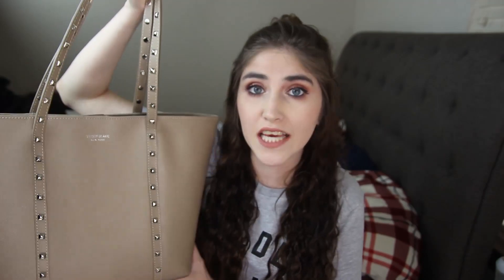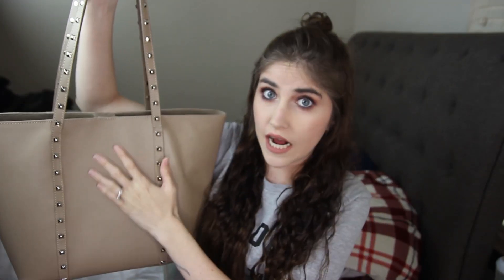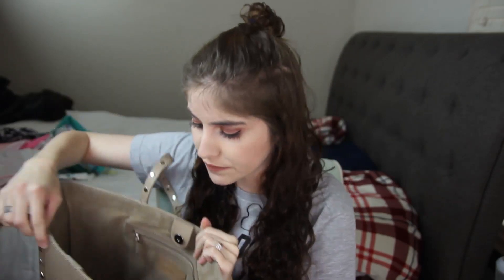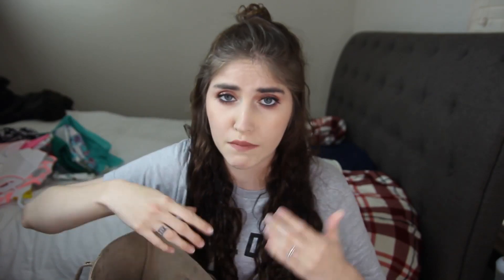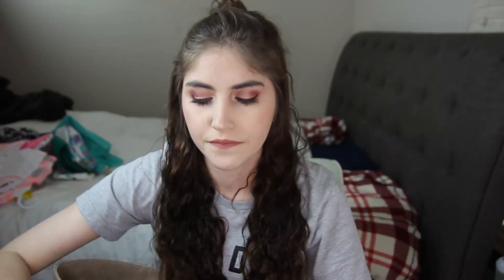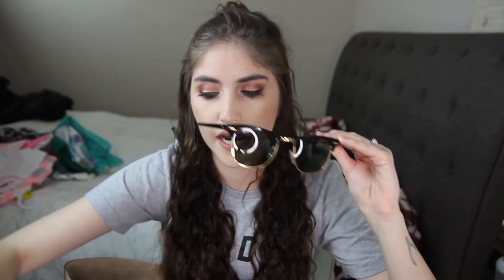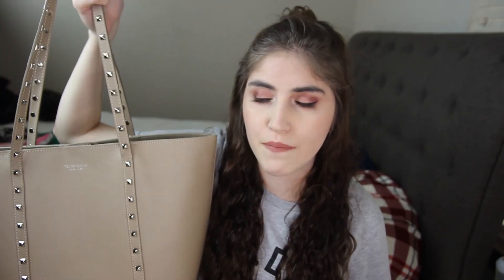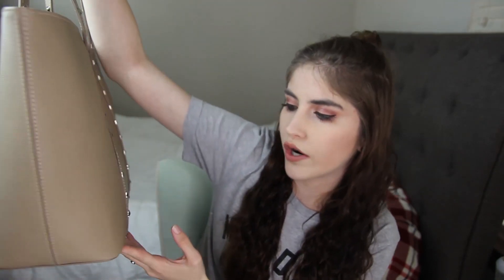WHAT'S IN MY PURSE ♡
Wow, this tag is sooooo 2010! LOL. Totally kidding, but I definitely wanted to update y'all on the current bag I'm carrying which is a Teddy Blake tote bag! These are 100% leather designer handbags that are made in Italy.

I have the Blake Palmelatoo 16" Beige Leather Bag.

On my nails: Nothing
My shirt is from: Etsy
On my lips: Jeffree Star Velour Liquid Lipstick in Mannequin

FTC: Teddy Blake did send me this bag for consideration, however all opinions are my own!